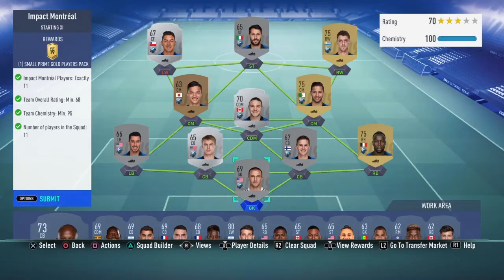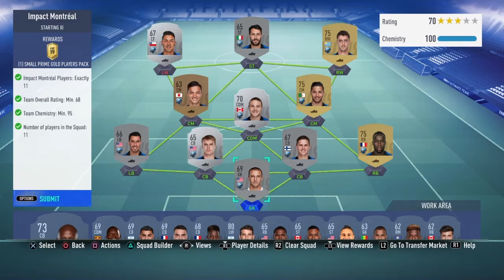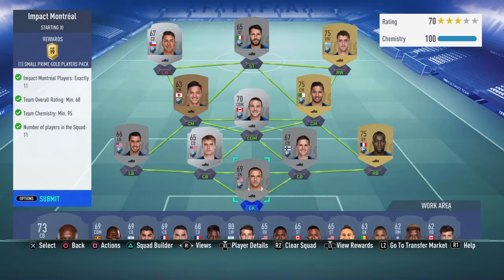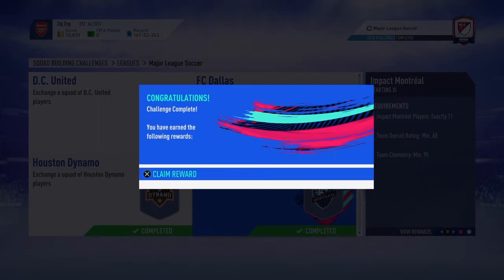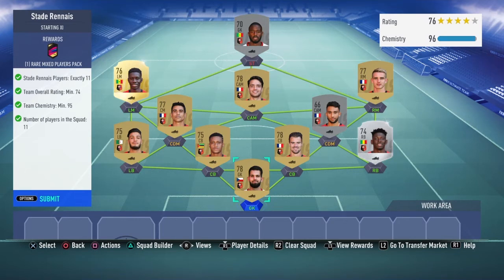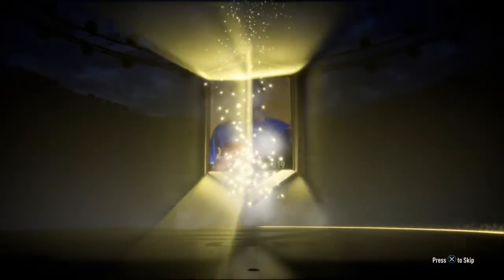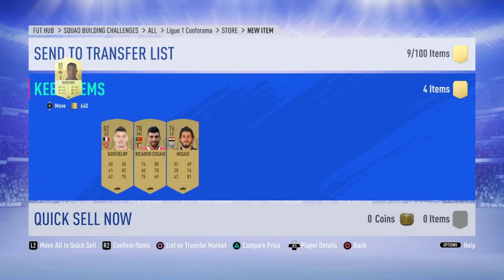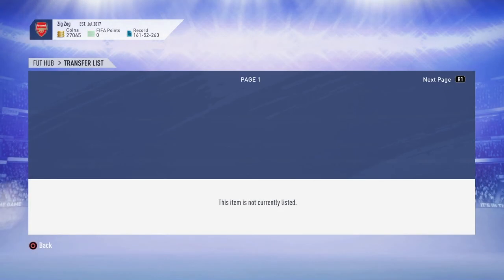(MORE) FIFA 19 CHEAP SBC'S THAT ARE PROFITABLE|MAKE COINS EASILY!!!